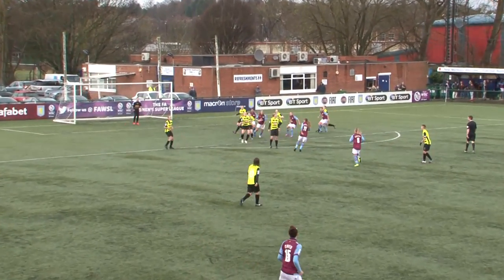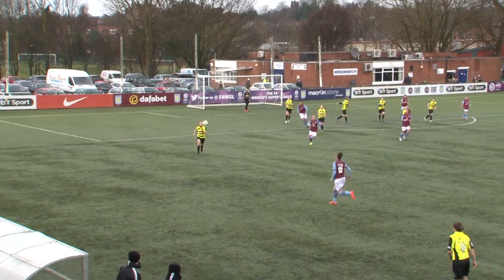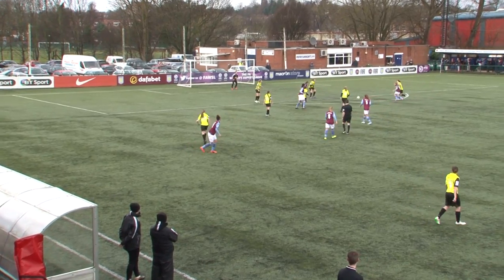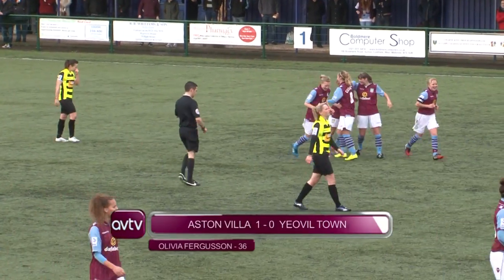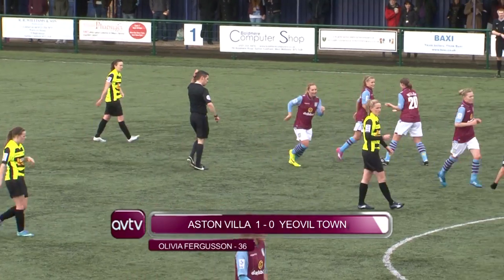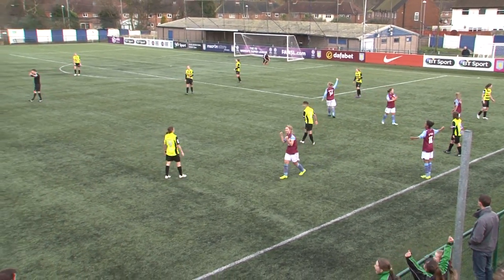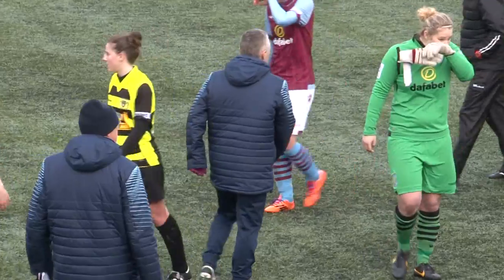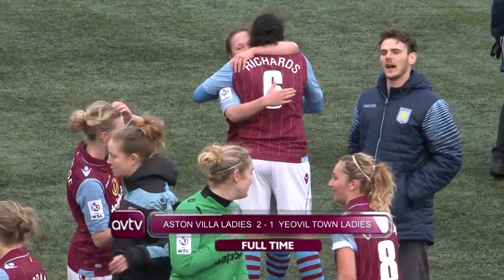Ladies: Yeovil FA Cup highlights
Highlights of Villa's 2-1 over Yeovil Town in the FA Women's Cup.